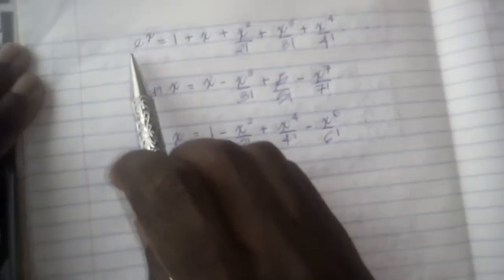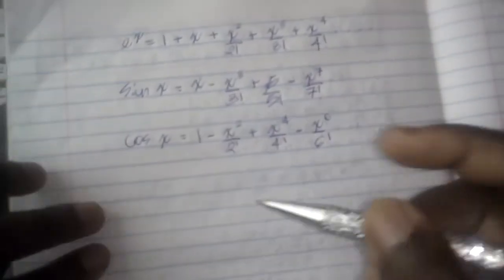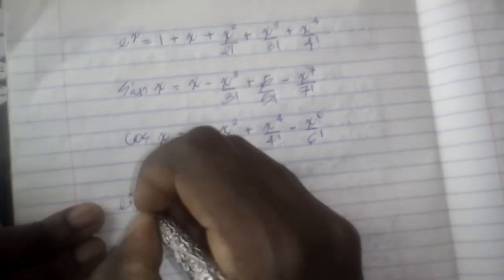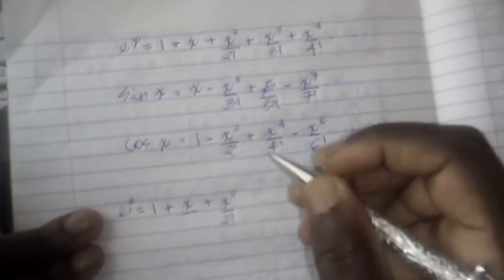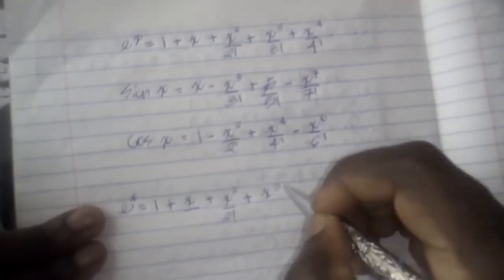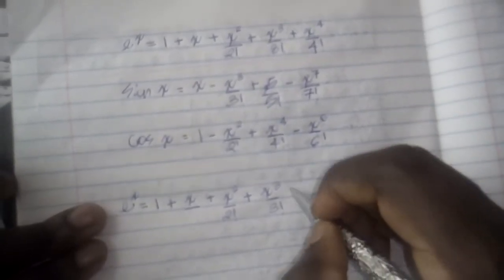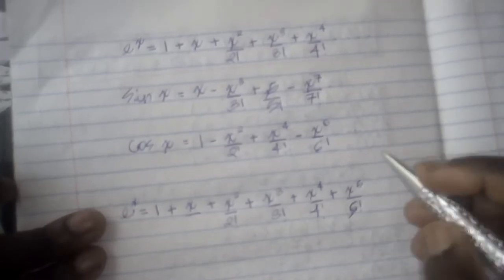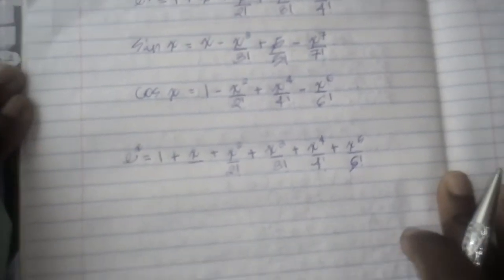The Exponential Form Of a Complex Number (Lesson 11 {c})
Understand where the exponential form of a complex number comes from.